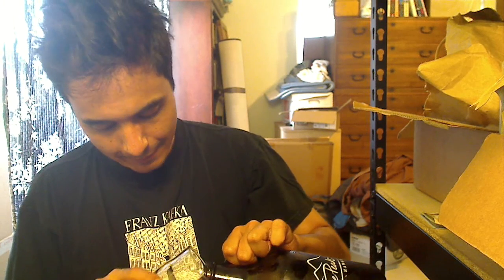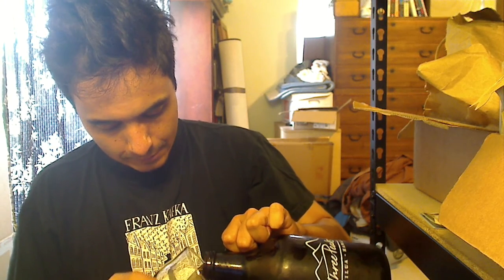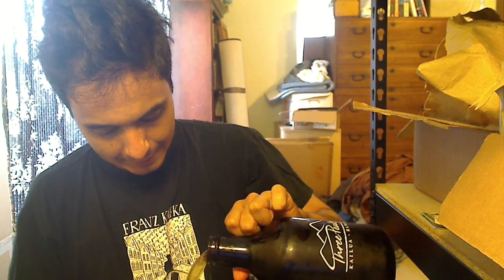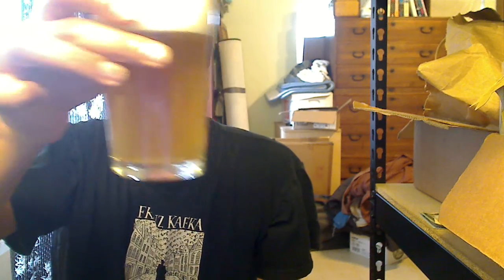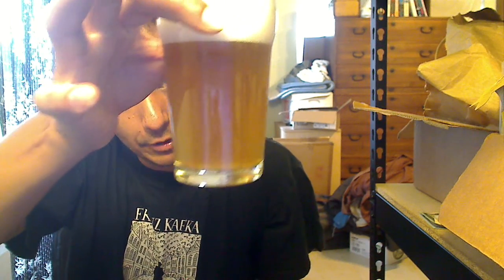Aloha Beer Company Makai Pier Gose Review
Very interesting. It's really trying for the Old World definition for the style.